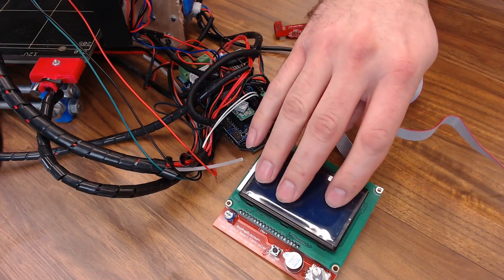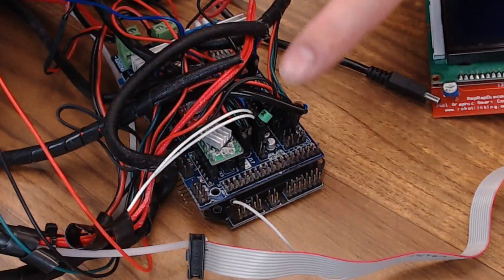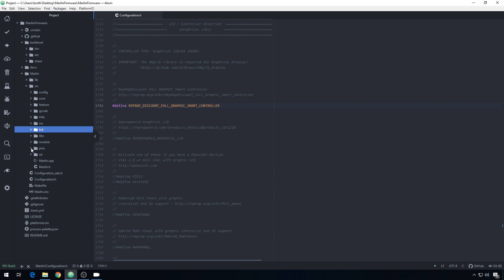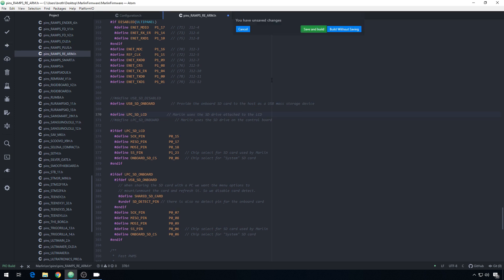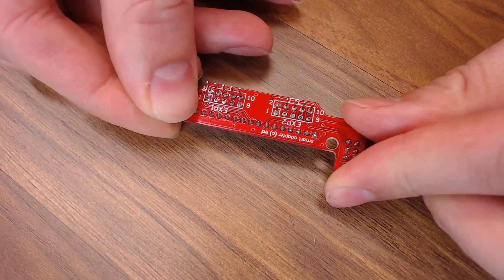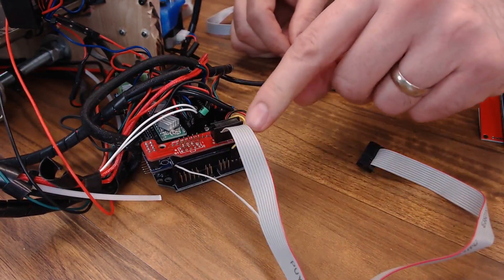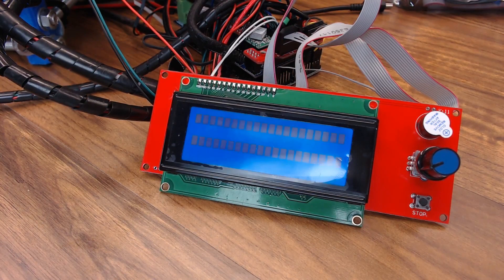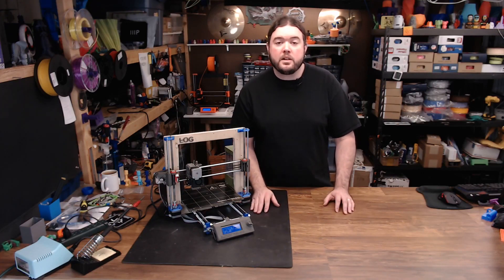Re-Arm Main Board Revisit - LCD Screen - Chris's Basement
Last video we upgraded to Marlin 2.0 on the Re-arm board for 32bit. Now we go back and get the LCD screen up and running.

2004 screen:

Amazon (aff) [US DE GB CA IT ES FR JP]:

Find Me Over On Twitter!